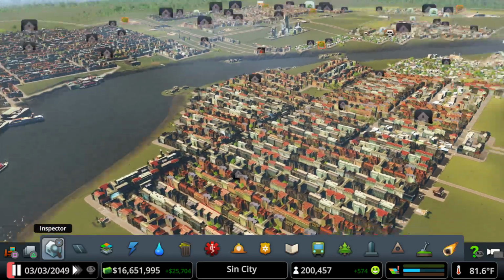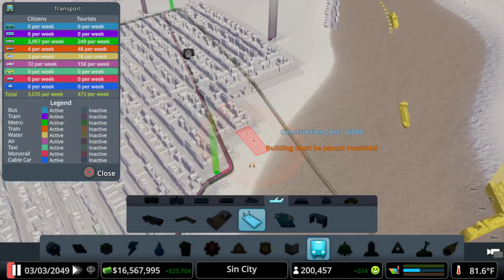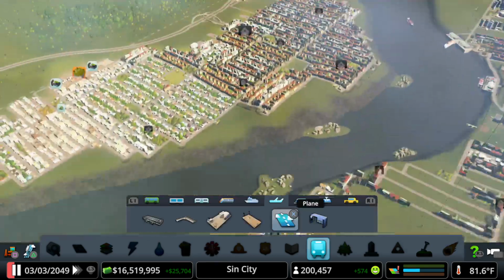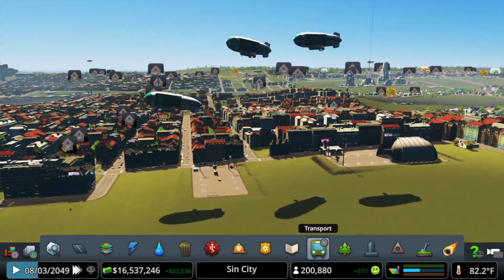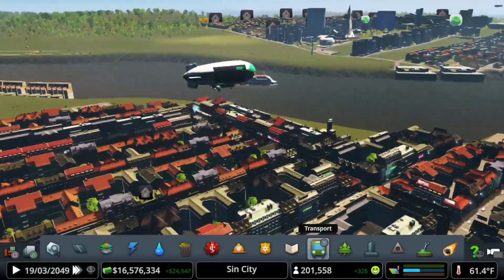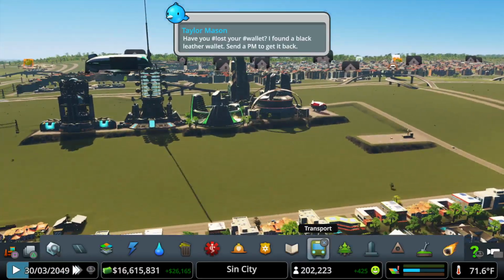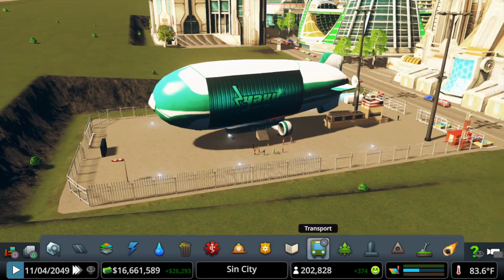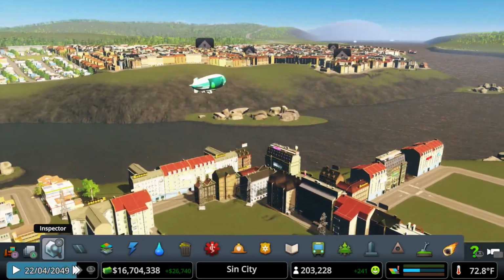Cities Skylines 2019 - 200K Population - PS4 Pro - Let's Build a Blimp Transportation Service!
January 23, 2019 - I've managed to grow my city to 200,000 population.  Now, it's time to give them a bit of luxuary to ease the hardship of life.  And what better way to do that than by building a Build Transportation Network.